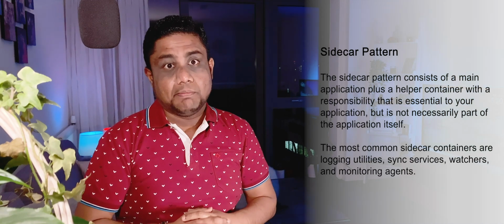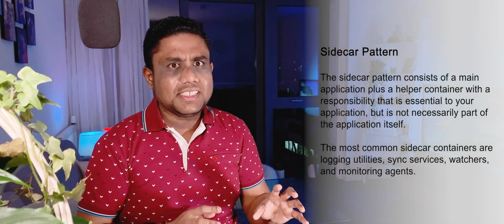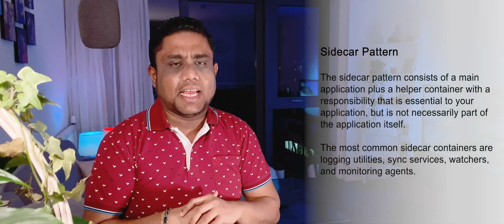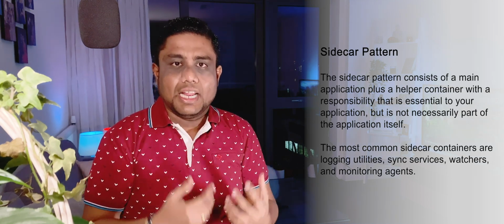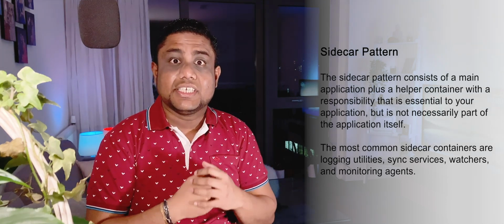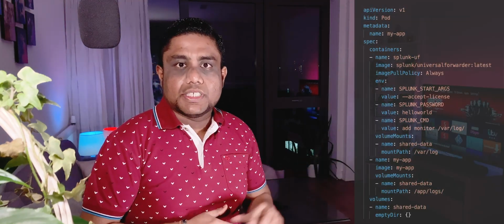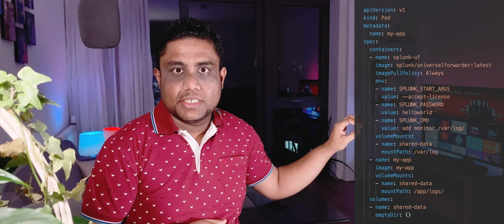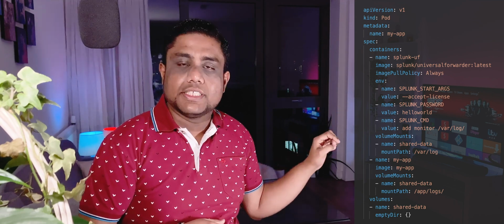4.1. Kubernetes Sidecar Design Pattern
Welcome to Kubernetes Full Course !!!

Are you ready to get certified in Kubernetes? You are in the right place because I'm offering this Kubernetes Full Course completely free through my YouTube channel.

If you don't know what Kubernetes is, it is one of the best container management solution in the world originally developed by Google. Deploying, managing, scaling containerized applications using Kubernetes is extremely easy. All DevOps professionals should know Kubernetes and there is a very high job demand for Kubernetes these days.

In this Kubernetes course I will walk you through all aspects of Kubernetes focussing on Certified Kubernetes Application Developer (CKAD) certification curriculum. At the end of the course you can sit for the for the CKAD exam, earn your certification. Even if you are not interested in becoming certified, this course can help you learn how to design, build, deploy and manage applications for Kubernetes!

If you don't know me I am Dinuth De Zoysa. I am a Senior Cloud Architect certified in AWS Solution Architect - Professional, AWS Security Specialty, Google Professional Cloud Architect, Azure Solution Architect Expert and many more.

Most importantly I'm certified in Kubernetes Application Developer and Administrator certifications as well. I got through Certified Kubernetes Administrator exam with 94% and Certified Kubernetes Application Developer exam with 99%. I have more than 4 years of experience in architecting, designing, deploying and migrating applications to Kubernetes.

I have designed this course to give you the all required knowledge not just to pass the exam, but to pass it with flying colors.

This full Kubernetes course is given to you completely free. Let's start your Kubernetes learning journey now !!

Kubernetes Multi-Container Pods Domain